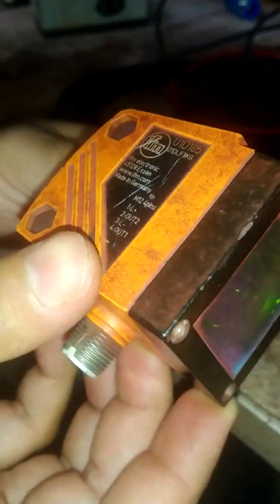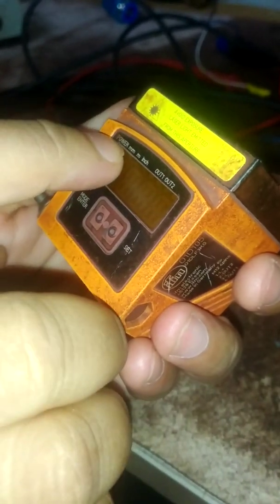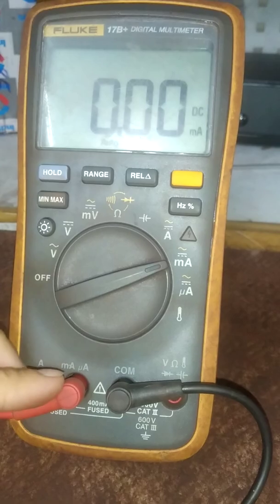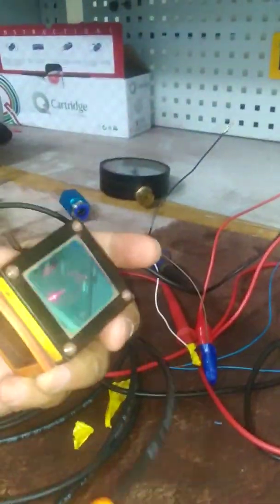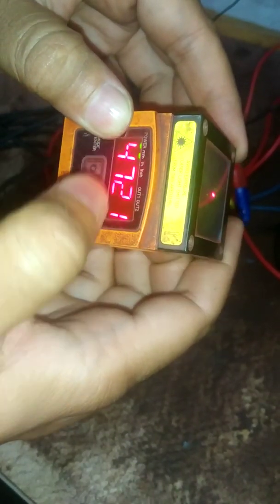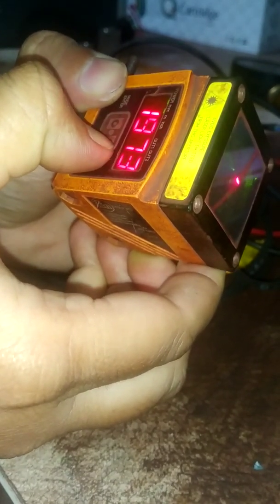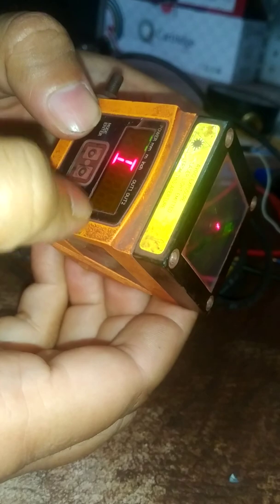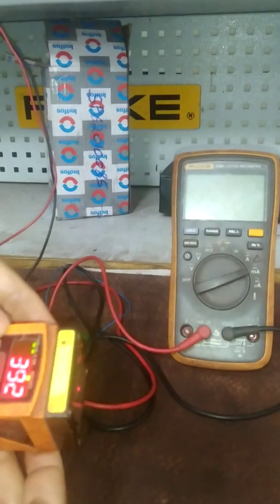Calibration and Name Plate Details Of A Laser Sensor Of IFM make,24v DC,4-20mA Output...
Calibration and Name Plate Details Of A Laser Sensor Of IFM make,24 v DC,4-20mA Output
This is a four wire System.We shall have to Supply External Supply.